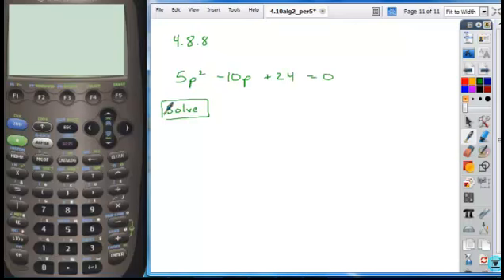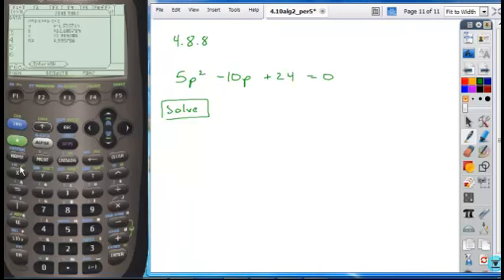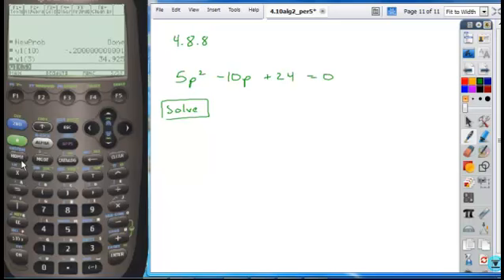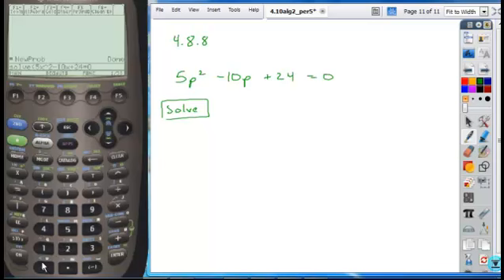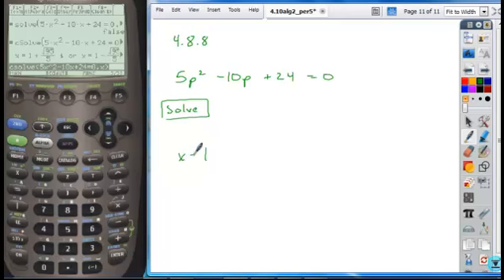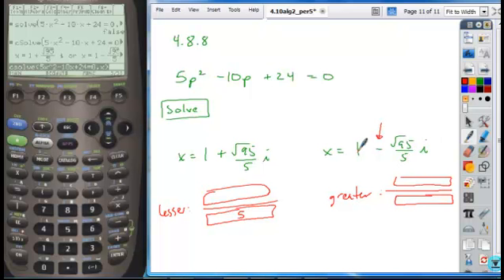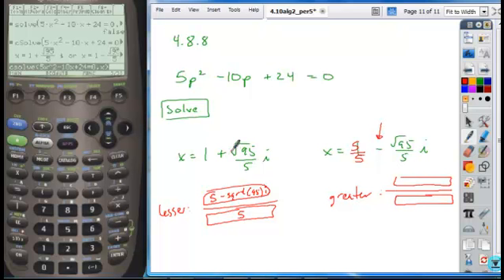4 8alg2 hw8